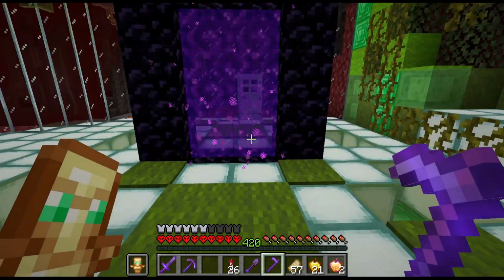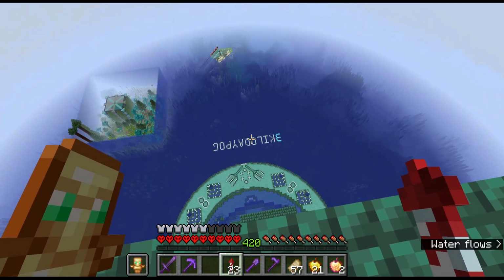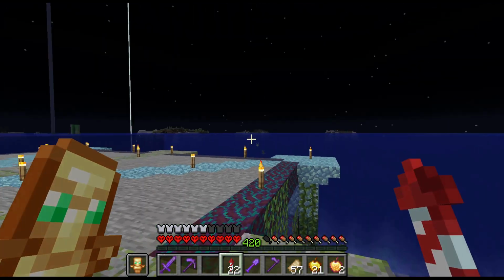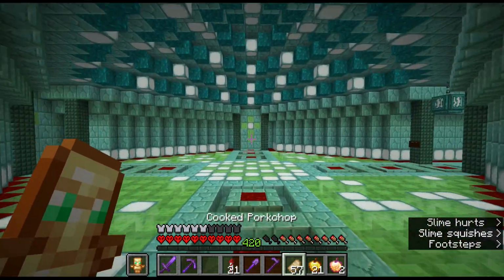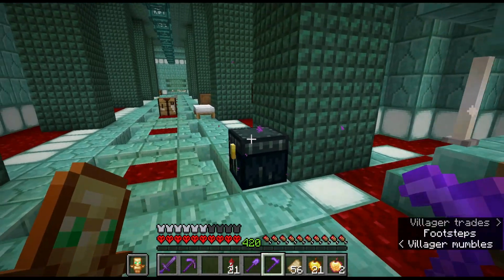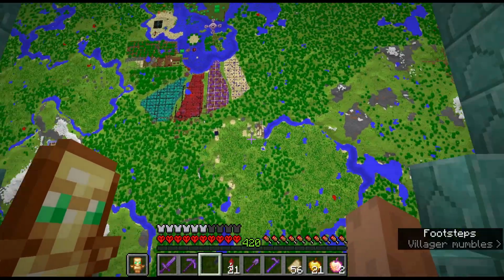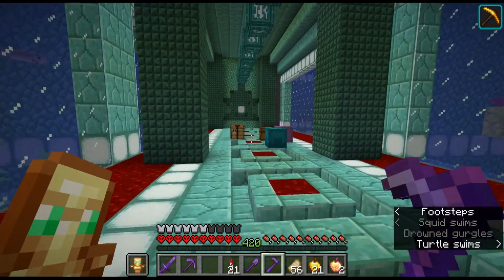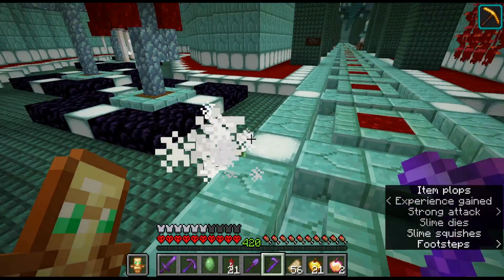I Built An EPIC Ocean Monument Base In Hardcore Minecraft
Welcome to my latest hardcore Minecraft build, Minelantis: a base featuring a drained and terraformed ocean monument, a guardian farm, a 200 block tall fountain, and a massive underground complex with a trading hall, a slime farm, and more. In this video I will take a chill walk through the base and show you everything.

Shaders in thumbnail: Slidur's Vibrant Shaders